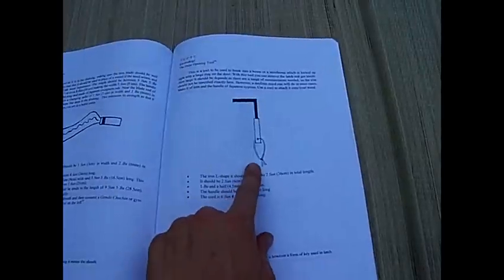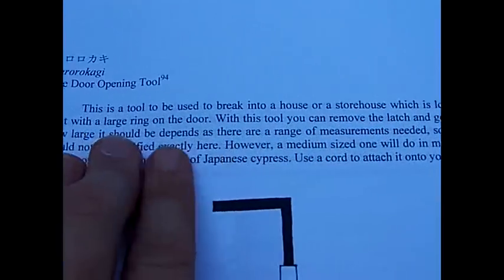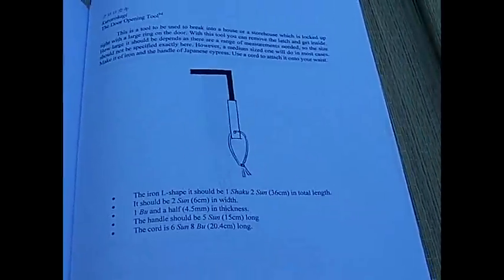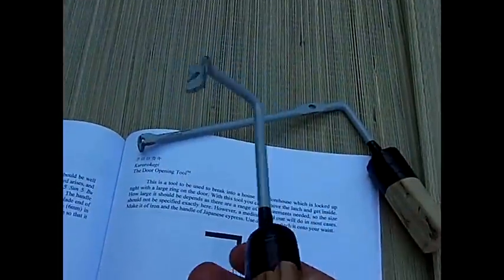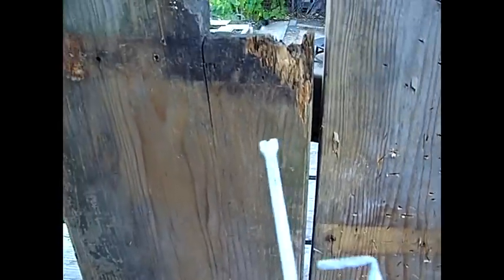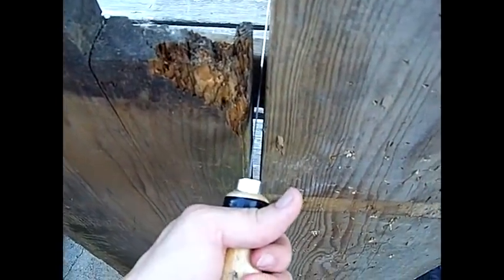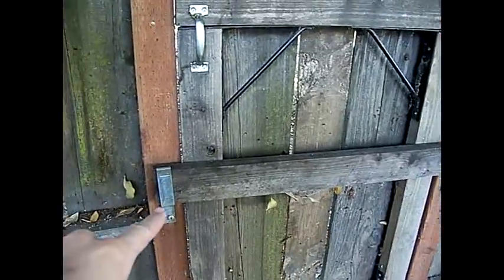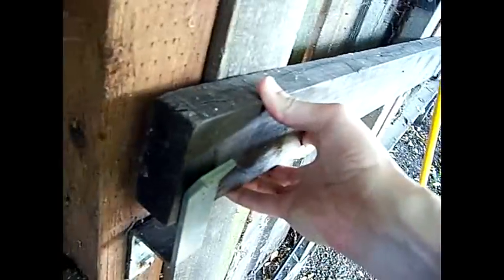Tool Use: Get past locks and gate barricades.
Pictures of historical lock pick
 example of a replicated lock pick
and last,a physical act of how the shinobi would have used the lock picks or a saw to get past a baricated gate.